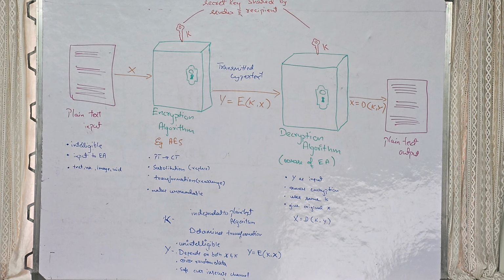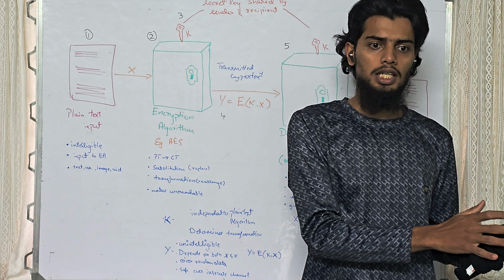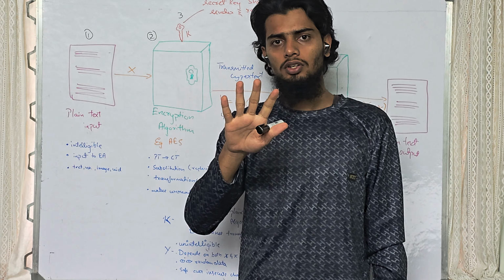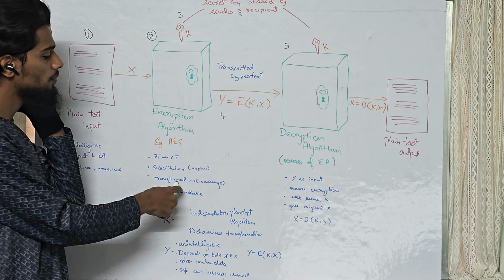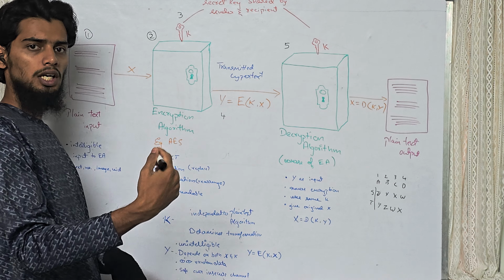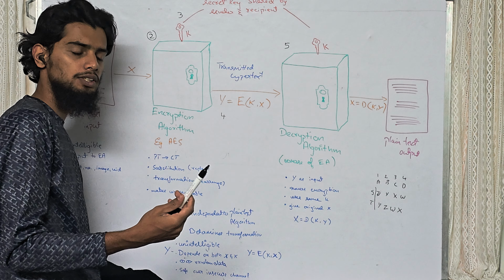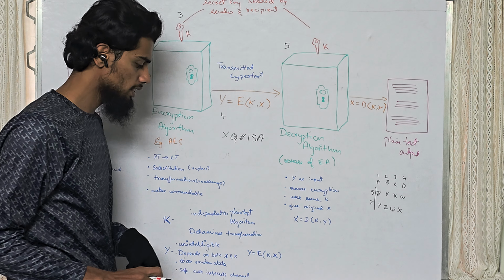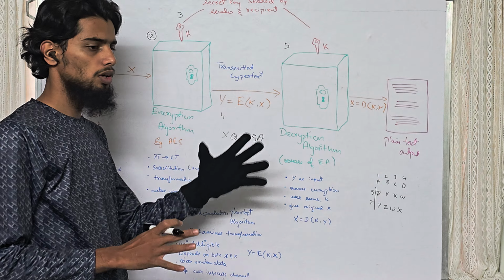Model of Symmetric Encryption | Cryptography and Network Security | Module 1 BCS703 | VTU 22SCHEME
This video explains the simplified model of symmetric encryption in a clear, beginner‑friendly way. It covers how plaintext is converted to ciphertext using an encryption algorithm and a shared secret key, and how the same key is used with the decryption algorithm to recover the original plaintext. The notation Y=E(K,X) and X=D(K,Y) is introduced and explained in detail so the data flow becomes crystal clear.

You will understand the five key elements in the model: plaintext input, encryption algorithm, secret key, transmitted ciphertext, and decryption algorithm with plaintext output. The video also clarifies why symmetric encryption assumes the algorithm is publicly known and only the key must remain secret, and briefly connects this model to real ciphers like AES.